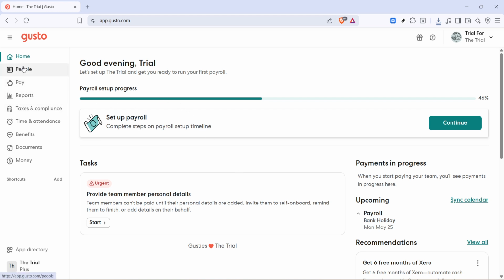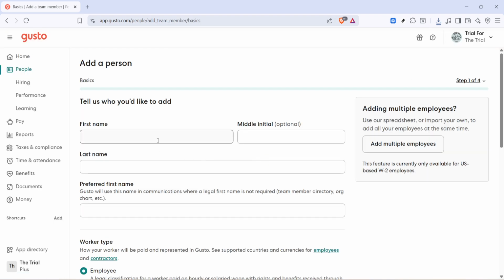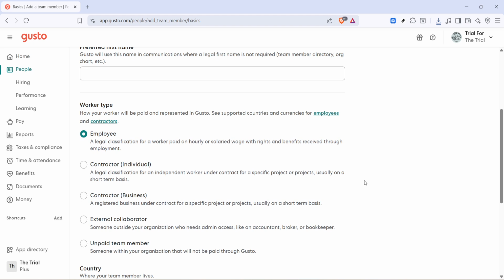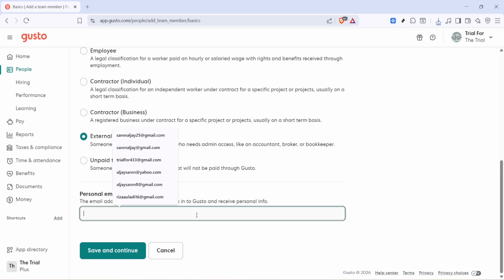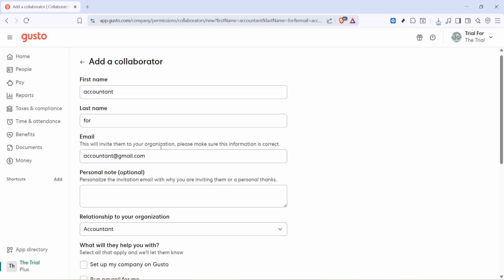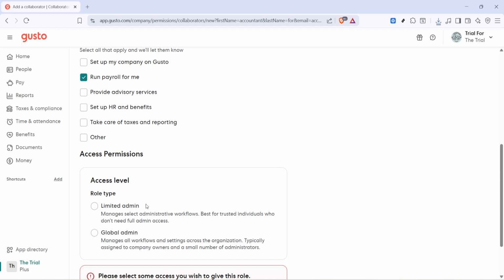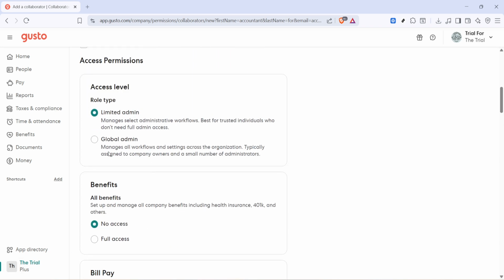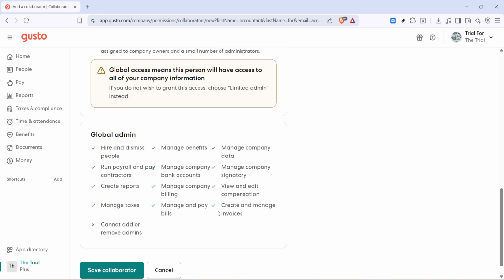How to add accountant on Gusto (Step By Step 2026)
How to add accountant on Gusto